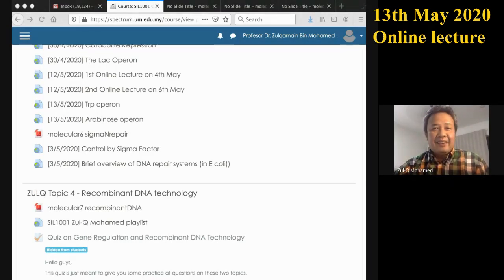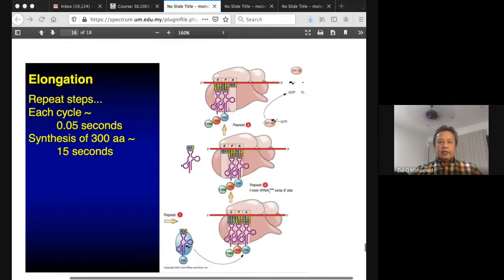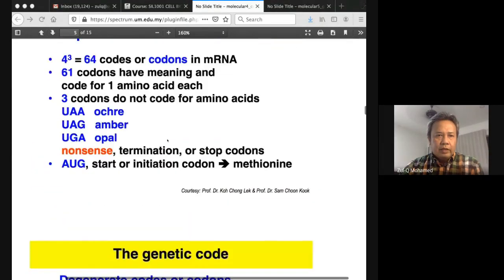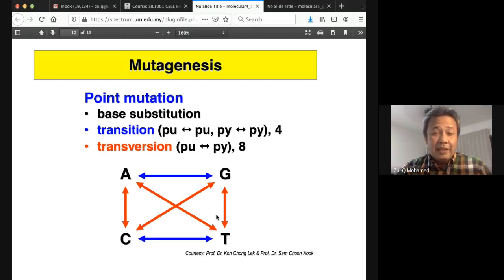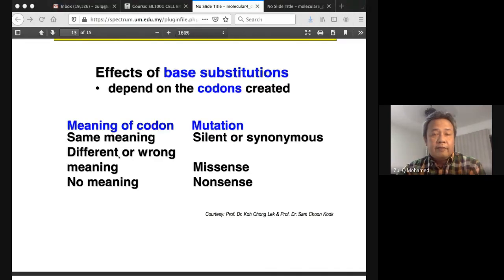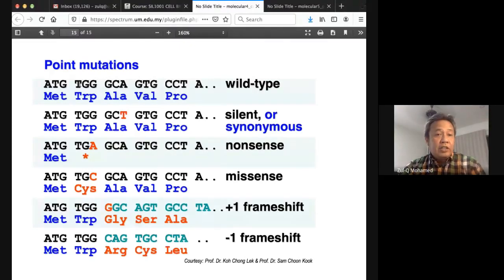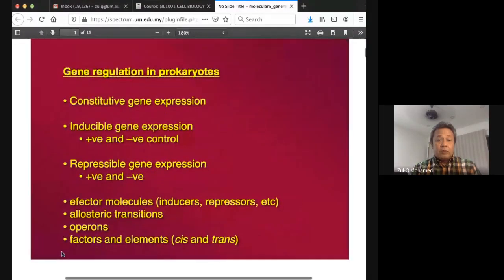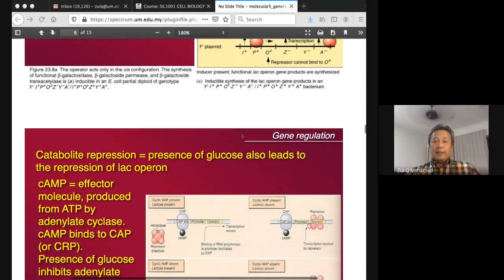SIL1001 13th May 2020 Online lecture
Mainly focuses on recombinant DNA technology